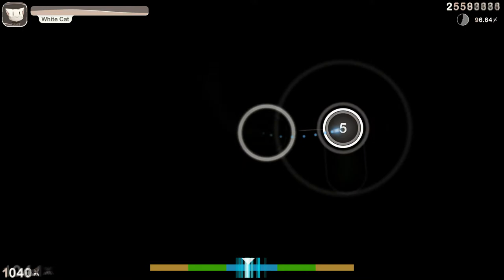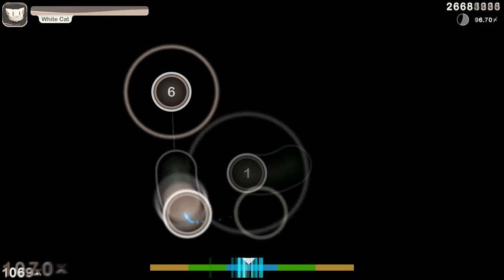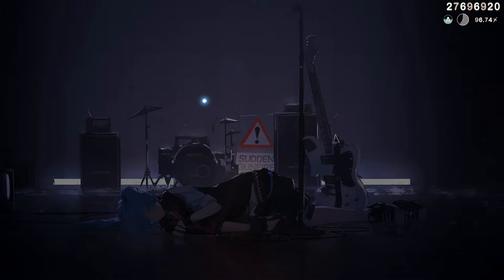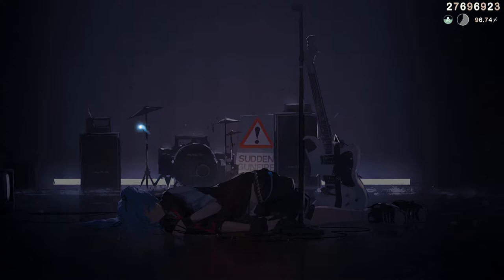The Self Surrendered Reverse Choke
speed.. hammond.

song is a banger ngl